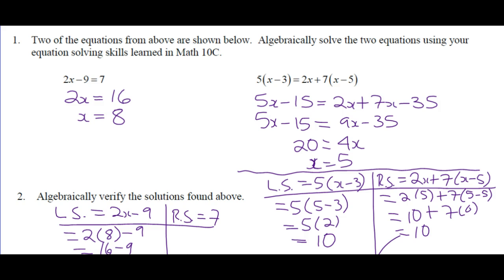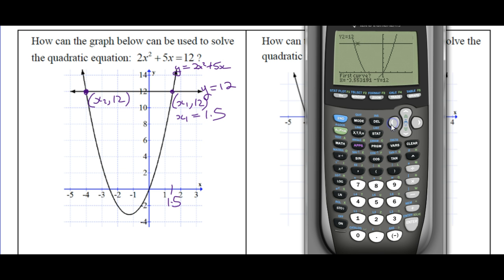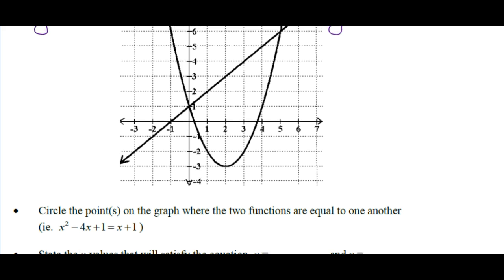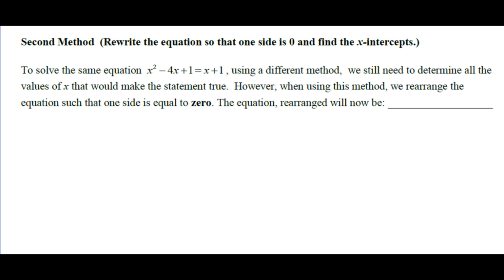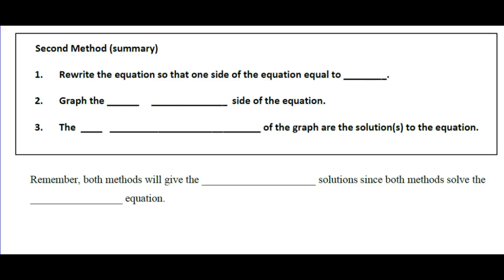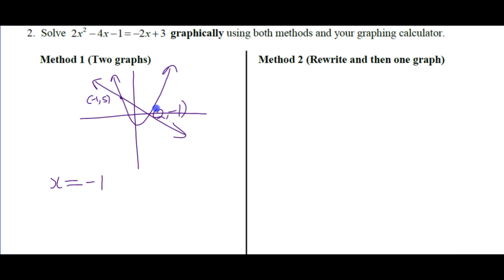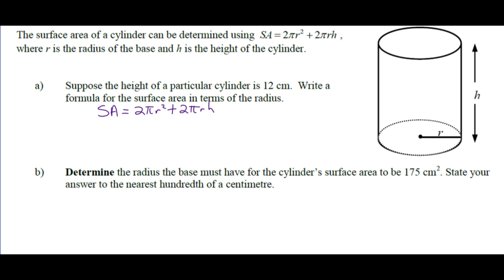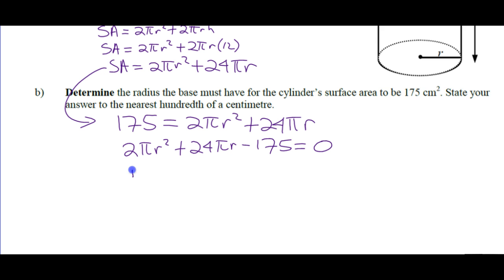Solving Quadratic Equations by Graphing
HWW Math 20-2 Solving Quadratic Equations by Graphing